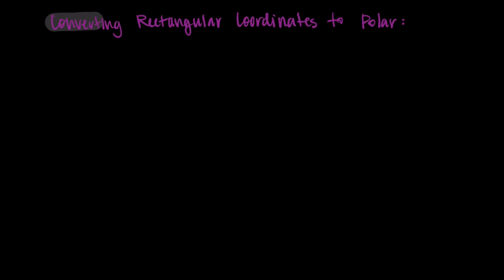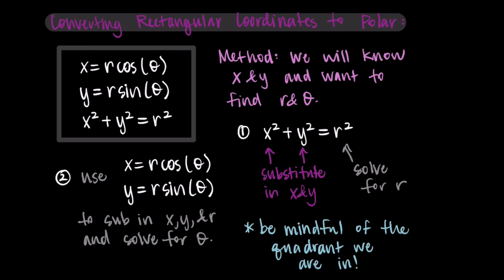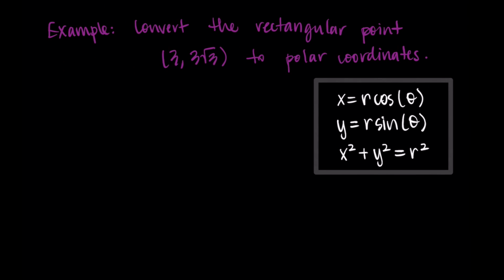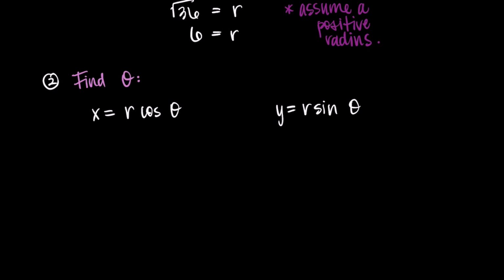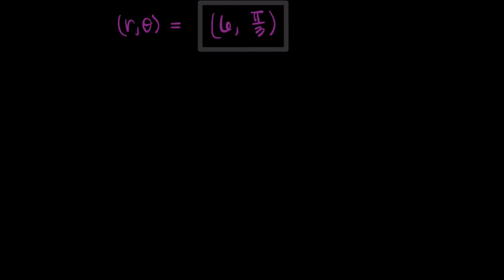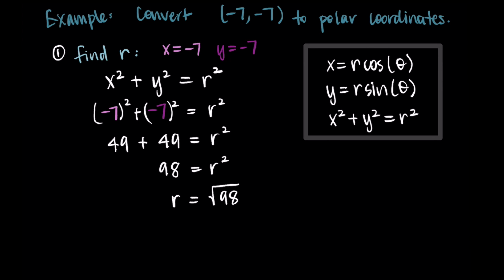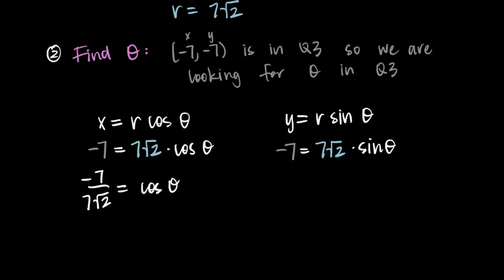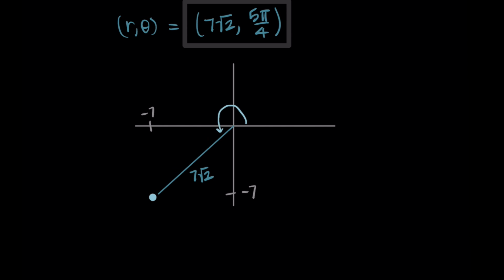Converting Rectangular Coordinates to Polar Coordinates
This video explains how to convert rectangular coordinates (Cartesian coordinates) to polar coordinates.